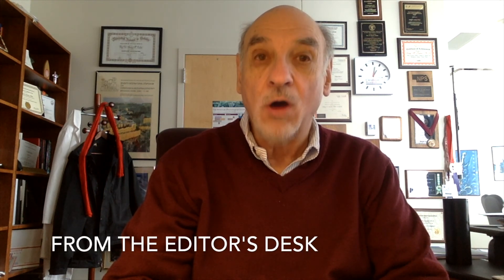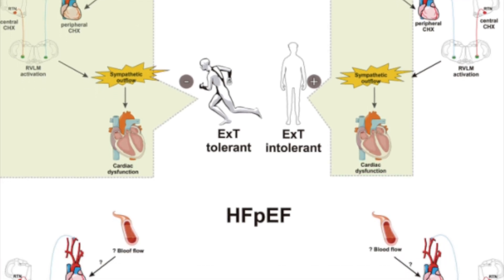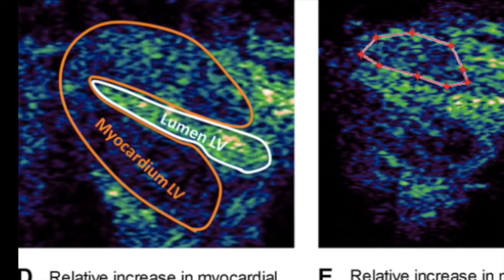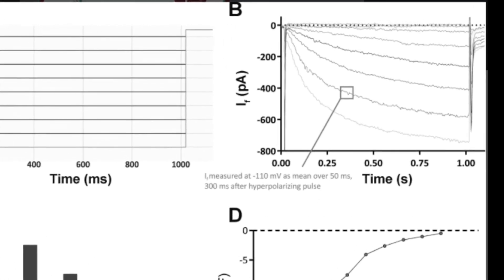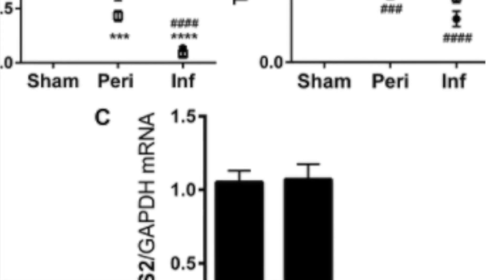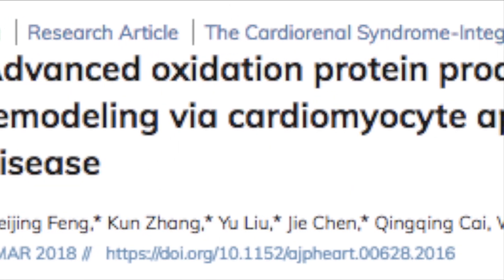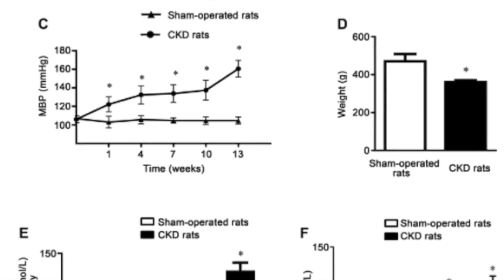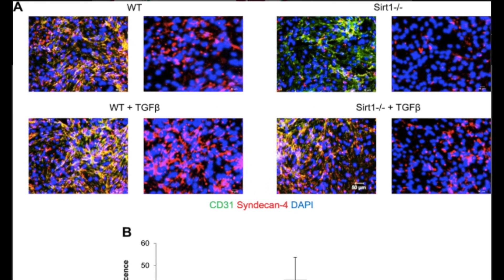From the Editor's Desk March 2018 Edition AJP-Heart and Circ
Take a tour of the March 2018 issue of AJP-Heart and Circulatory Physiology in this episode of "From the Editor's Desk" hosted by Editor in Chief Dr. Irv Zucker. Enjoy!